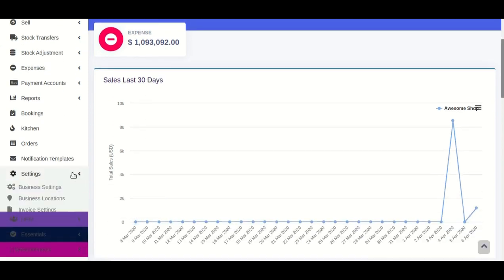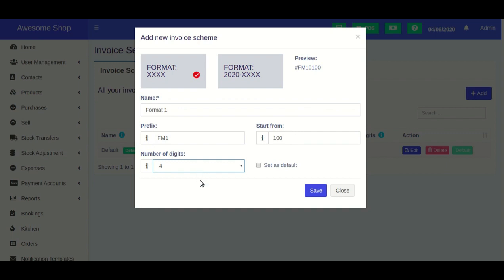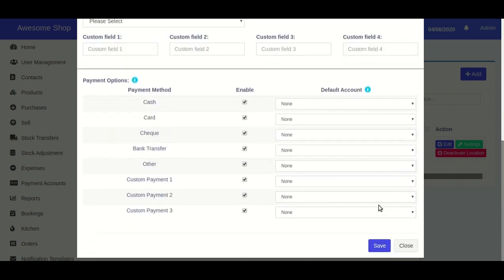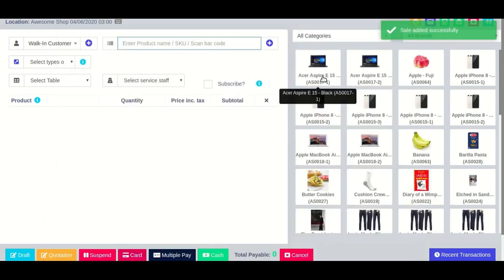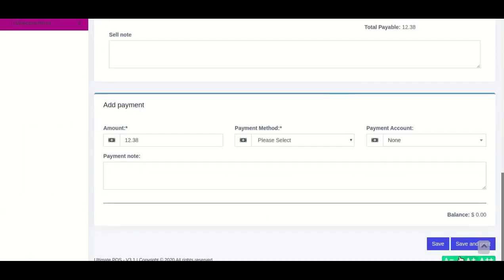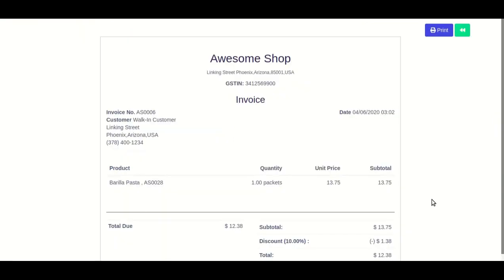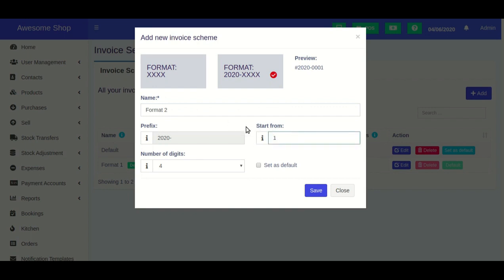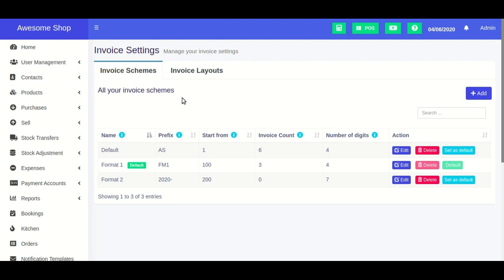POS ERP- Setting Invoice Scheme or Invoice Number